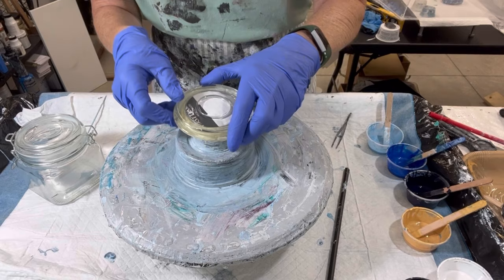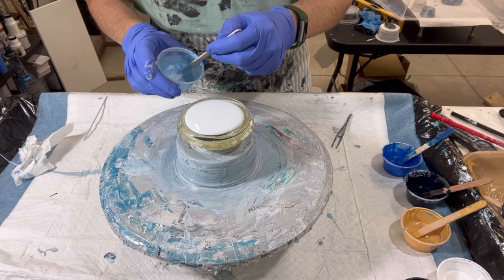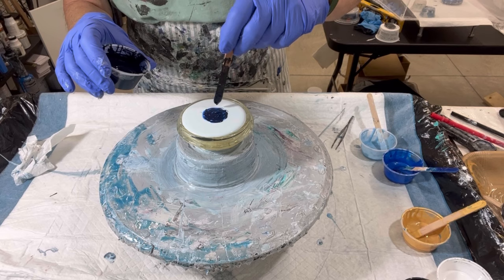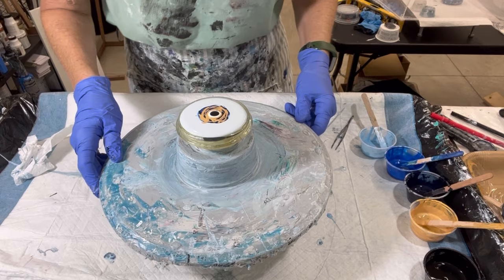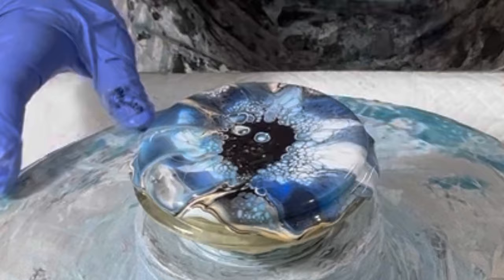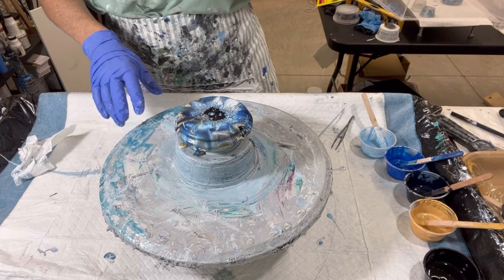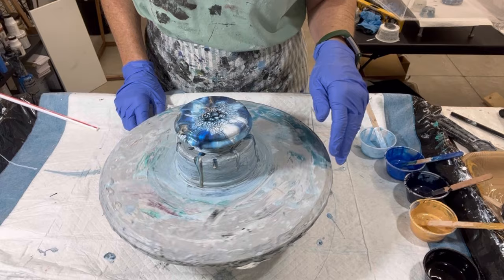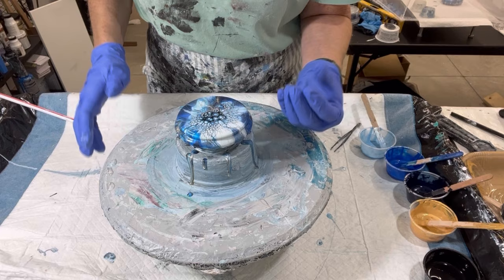282. Bloom Technique on NEW Easy Jar Lids, Acrylic Painting, Fluid Art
Hi Everyone, thanks for joining me in these new airtight jar lid creations. Different from the others created up to now, but every bit as pretty!

I'm trying to grow my Facebook page and if you can join me there, I'd really appreciate that

￼ Also, if you want to see a full Creation video from the taping off to the final Resin, here’s a link to those jar lid creations
I present succinct videos showing my latest, what I've learned, provide tips, often with some philosophy.  I usually share about three per week and trying different things along the way... as those who've been with me well know!

VALUABLE VIDEOs and Product LINKS:
1. Video 140: How I Mix My Pouring Medium (PM), Paints and close-up on consistencies and Pillow
5.
7.

THIS POUR...The DETAILS:
The details:

3:1 ratio to start, adjusted for consistency from there, aiming for a 2-3 second trace when mixed with paints.

My paints:
1.. Artists Loft Metallic Blue
2. DecoArt Sky Blue Topaz
3. Gold with 24K DA and Golden Iridescent Gold
4. Payne's Gray  from Golden and Arteza

Cell Activator: Australian Floetrol CA

Louise